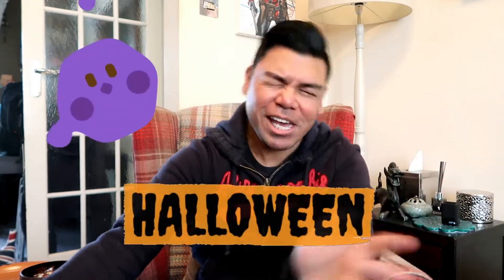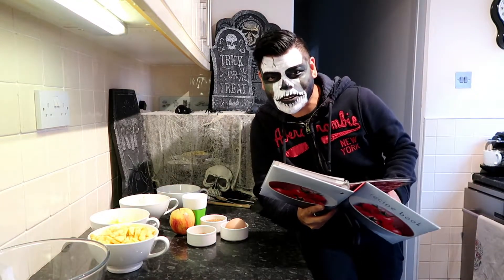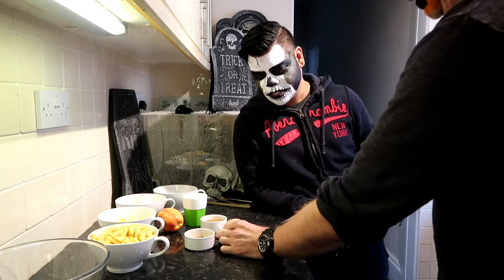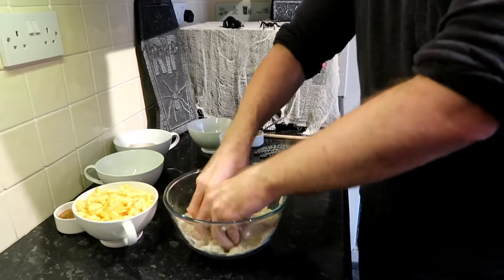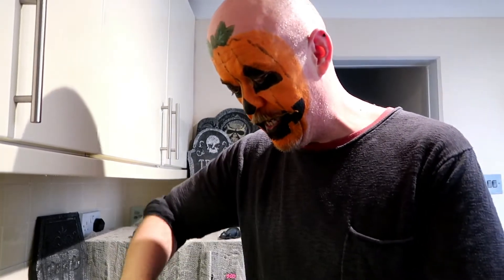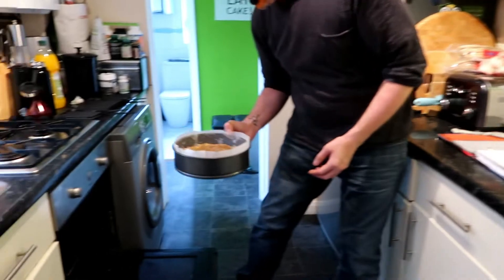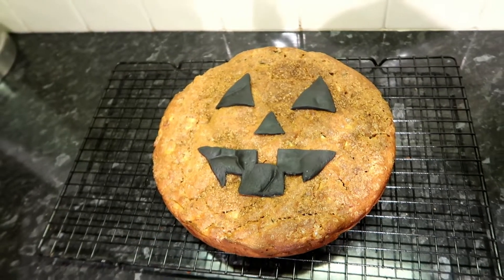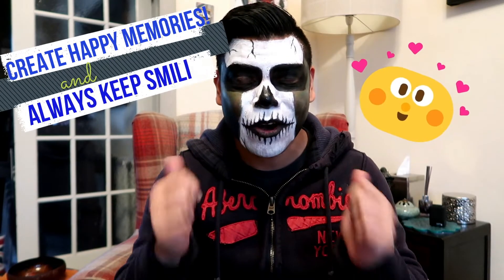Hobitt's Halloween Spooky Apple Cake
Hello Hobittats! It is Halloween season again and what a great way to celebrate this is to bake a Spooky Halloween Apple Cake! Easy bake and watch the hardest part of the baking done by me Neil your Travelling Hobitt :)

USEFUL RESOURCES:

The English Heritage website for all the castles and ruins you see mostly on my vids

MY EQUIPMENT:

Micromuff The Original Wind Muffler

Joby JB01508-BWW GorillaPod 5K Kit - Black/Charcoal

Canon PowerShot G7 X Mark II Digital Camera

SanDisk Extreme SDXC Memory Card up to 90 MB/s, Class 10, U3, V30, FFP - 64GB

SanDisk Ultra microSDXC Memory Card

Neewer Flashgun Flash Bracket for Flash Hot Shoe Digital DC Camera Arms Bracket

Rode VideoMicro Compact On Camera Microphone

Zoom H1n/UK Handy Recorder

Movo WS-G5 Furry Outdoor Microphone Windscreen Muff Custom Fit for Rode VideoMicro and VideoMic Me (Dark Gray)